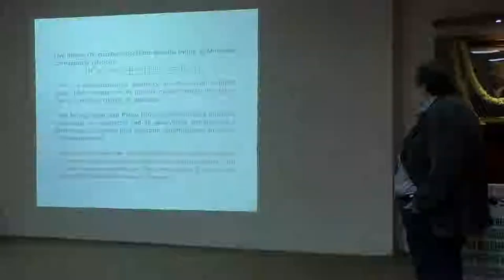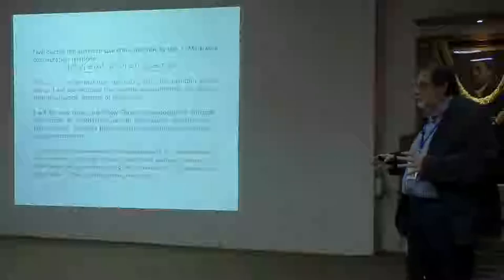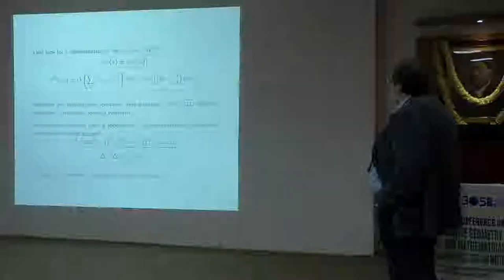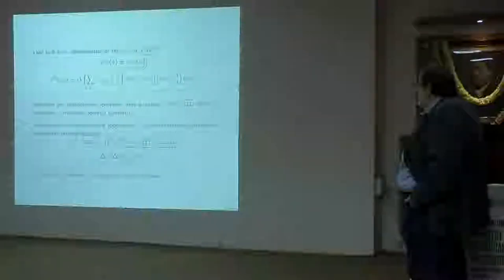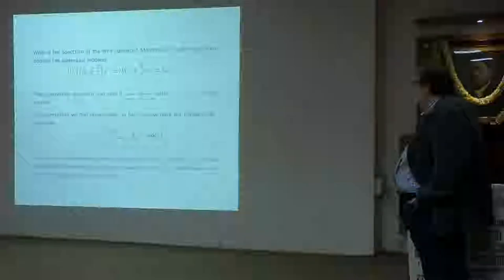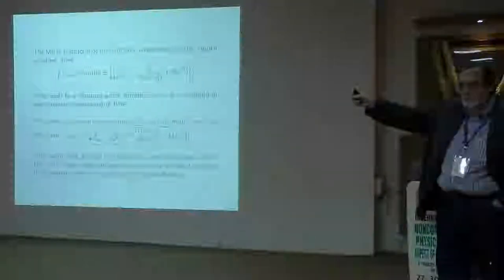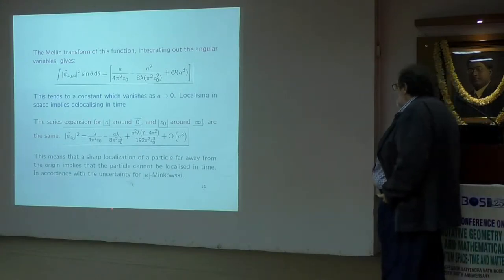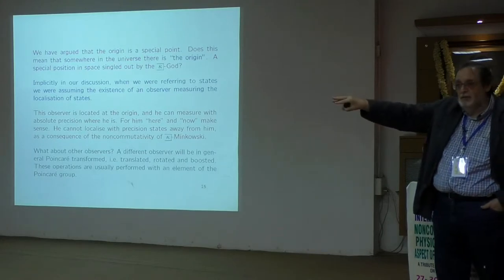Localization and Reference Frames in Kappa Minkowski Space time. Fedele Lizzi. (28.11.18)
International Conference on
"Noncommutative Geometry : Physical and Mathematical Aspects Of Quantum Space-Time and Matter